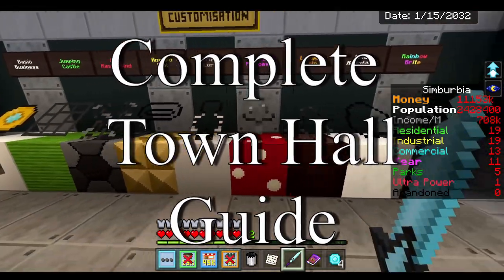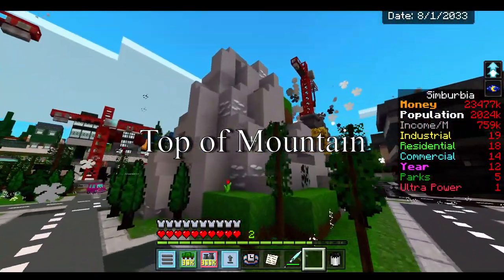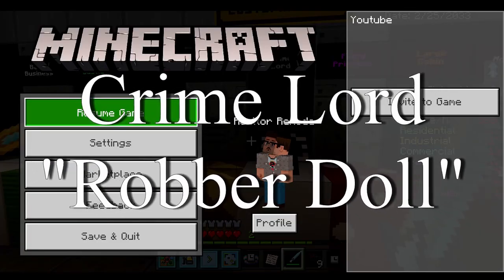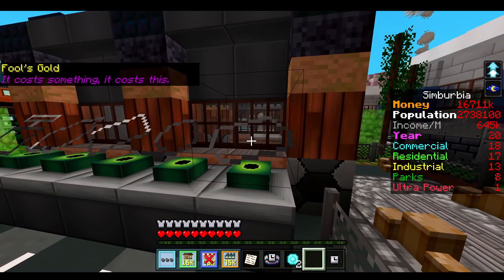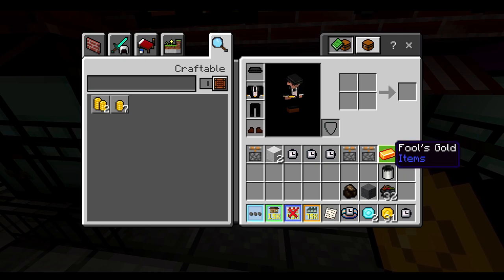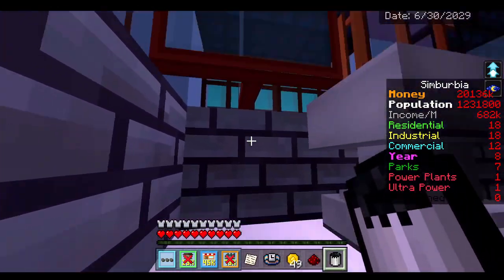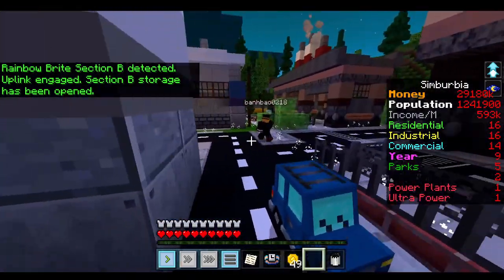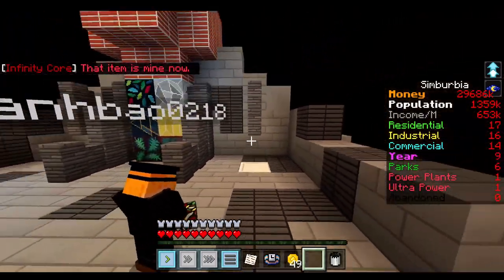Minecraft Simburbia's Town Hall (Complete Guide 2020)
In this video, you'll be able to get all achievements for Simburbia's Town Hall in 2020. Minecraft has many mini games, but this one has to be one of my favorite where it's much like sim city. This video will show you spoilers, how and where to get from Basic Business all the way to Rainbow Brite Town Hall Achievements.